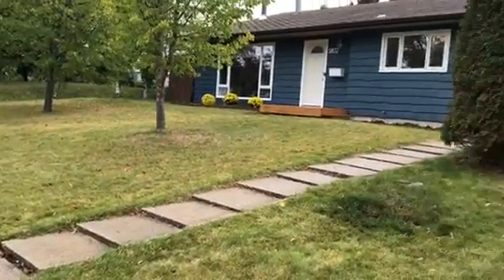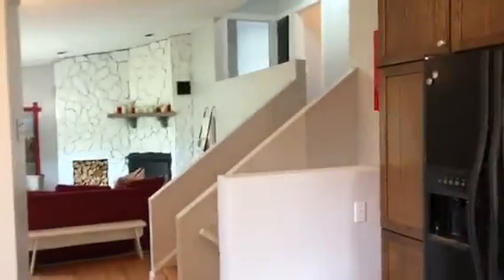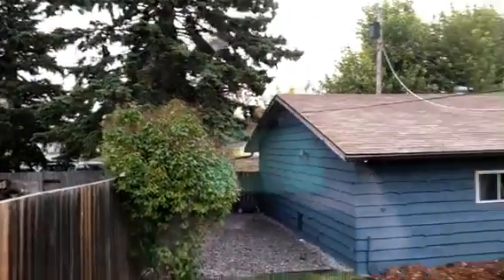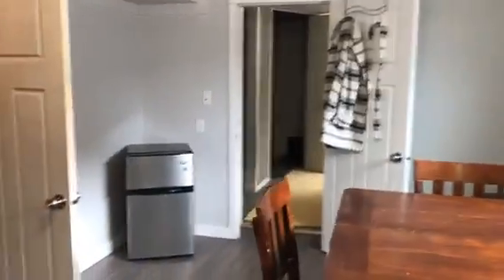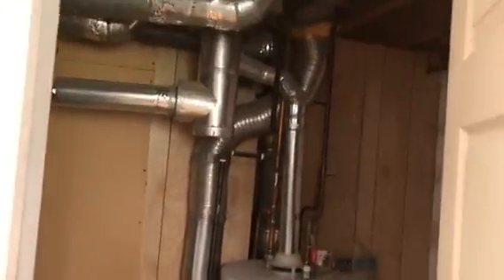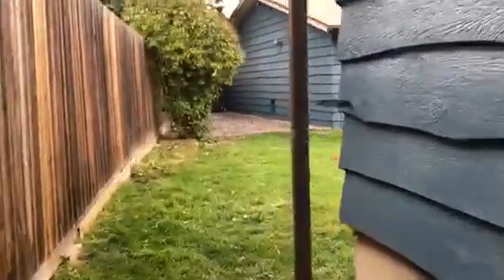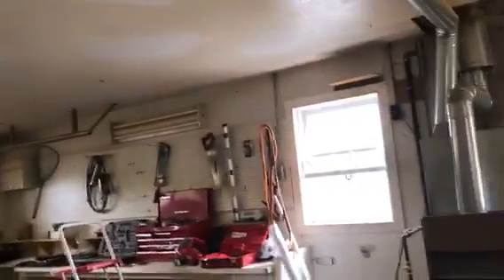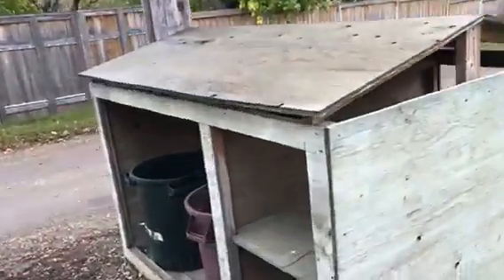Rent to own beauty in westpark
Three bedrooms, two bathrooms, renovated, large fenced yard, 24 x 28 heated garage